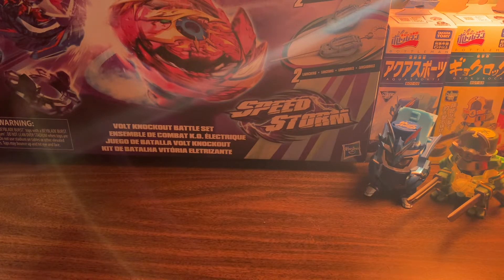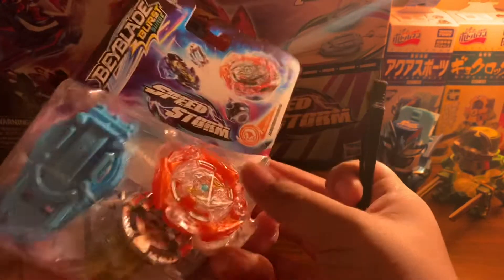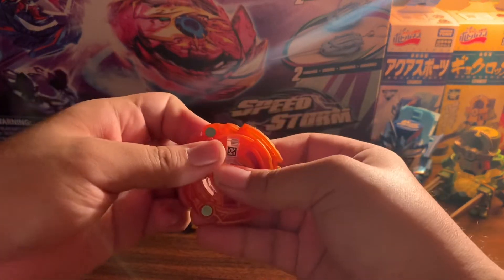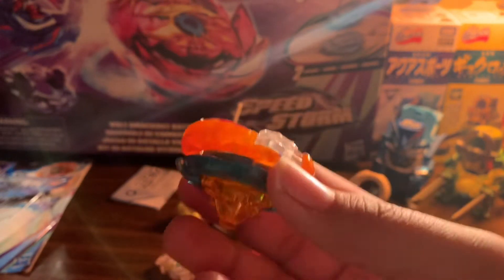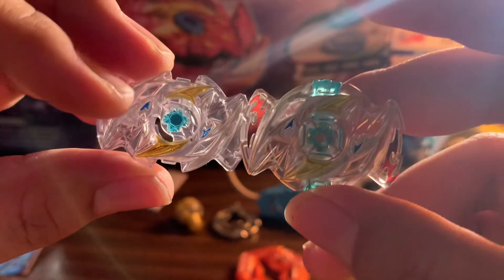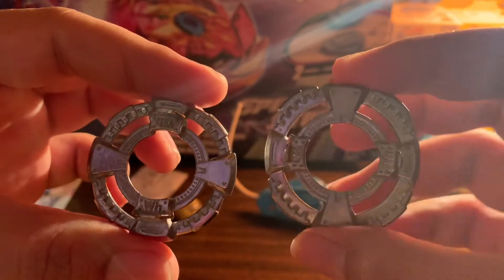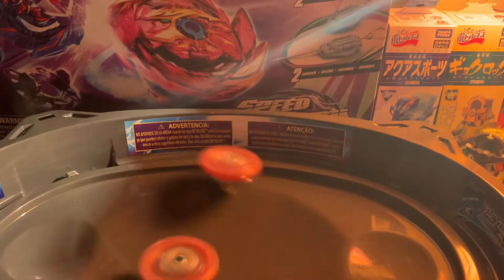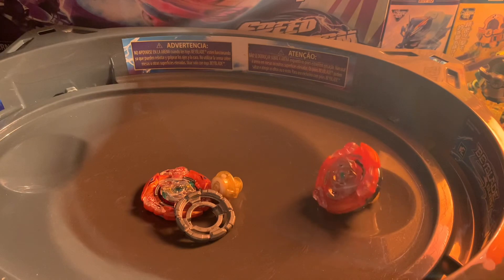Beyblade Burst Surge Glide Roktavor R6 Speed Storm Hasbro Starter Unboxing